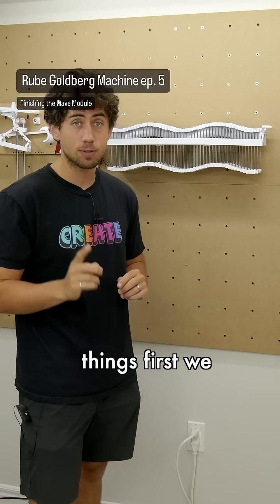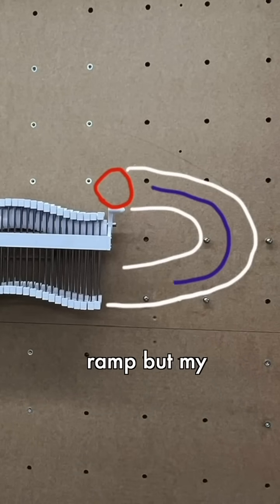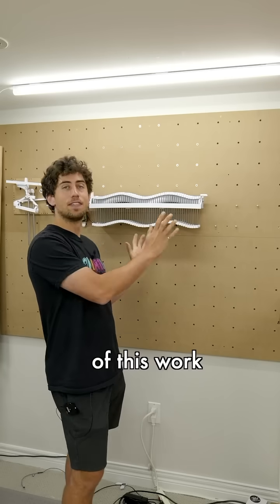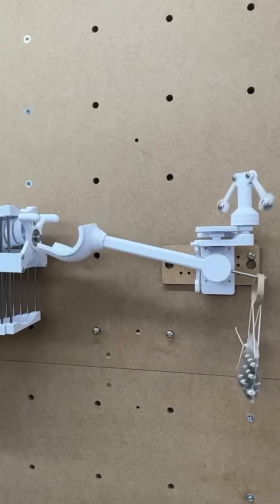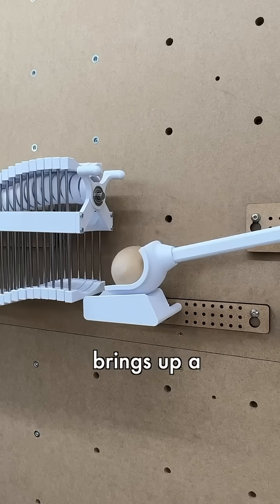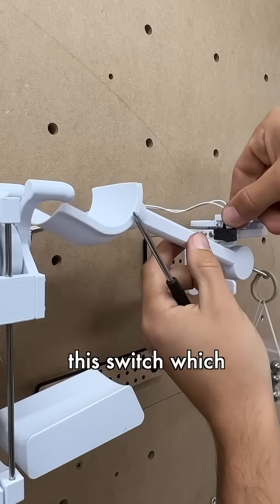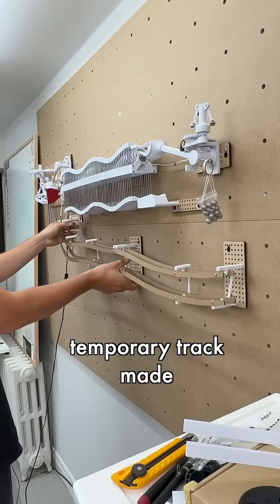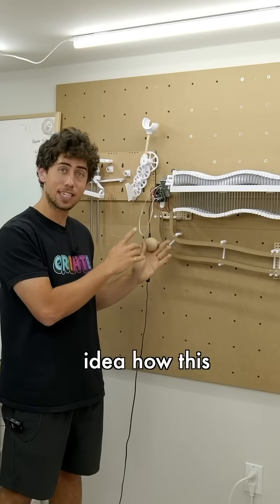Inertial Governor Soft Drop Mechanism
Episode 5: The top to bottom bunk transfer
A c shape ramp probably would’ve worked, and probably only would’ve taken one attempt…but no, I wanted to make an inertial governor that would take 3 iterations and may or may not even do anything. But it does look cool, and has a bunch of gears in it, so at least theres that. Now the ball softly transfers from the top wave set to the bottom, and then continues down a track at the end of the lower wave section. Time to move on to the next module of the Rube Goldberg machine!